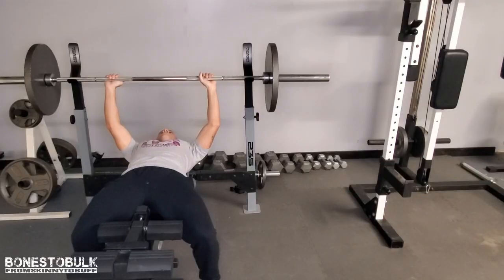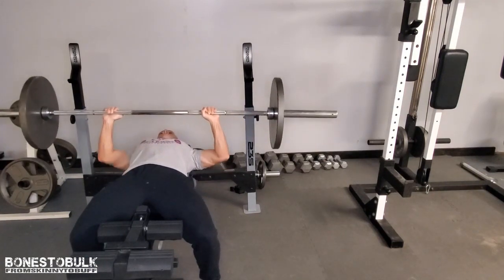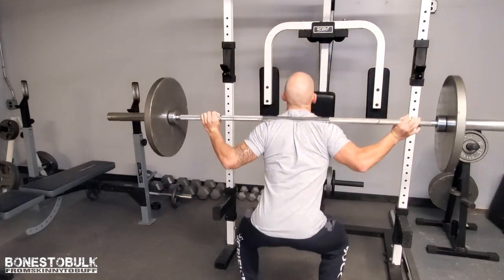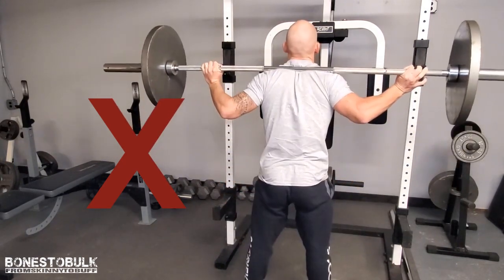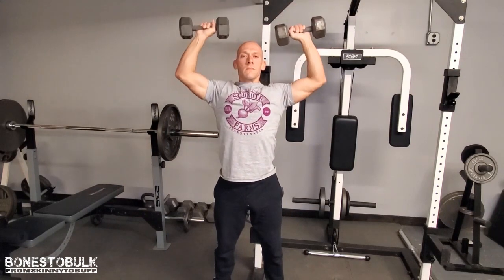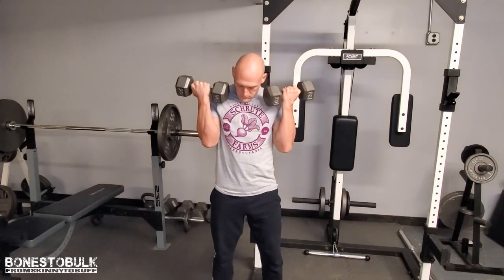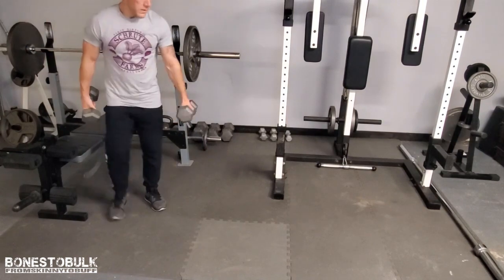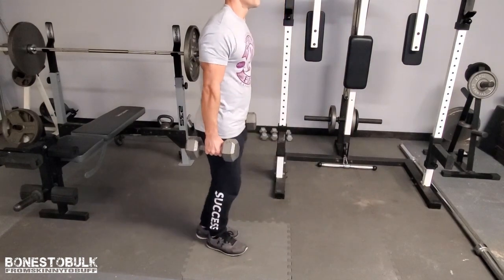Beginner's Gym Guide - To Start Lifting Weight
It can be overwhelming when you are beginning your strength training. So what essential exercises should you start with?  There are some key exercises that you should start off with in your strength training.